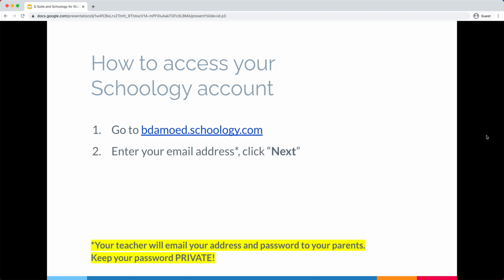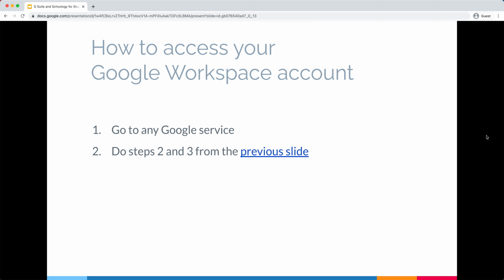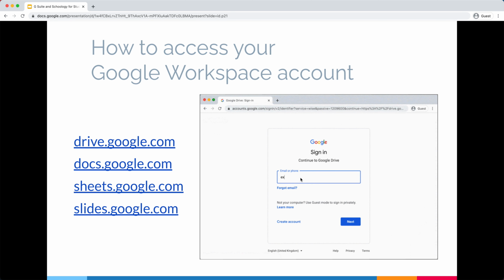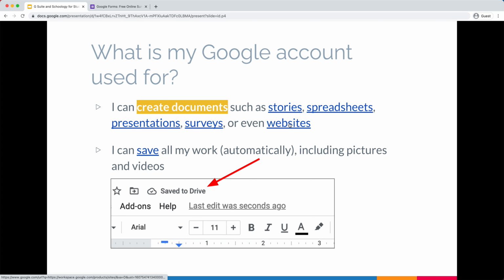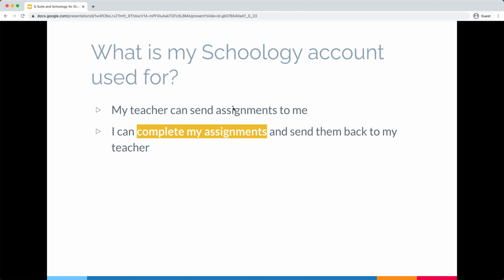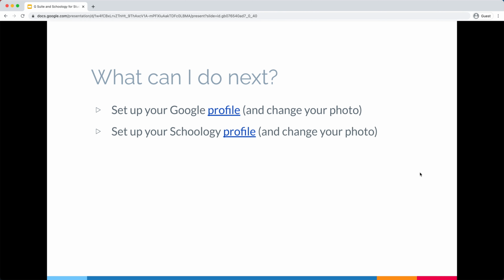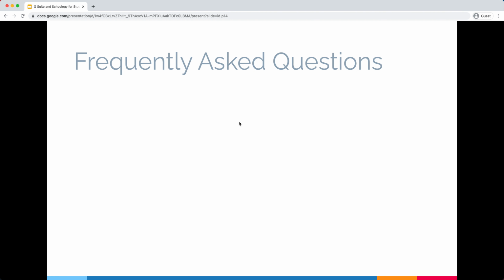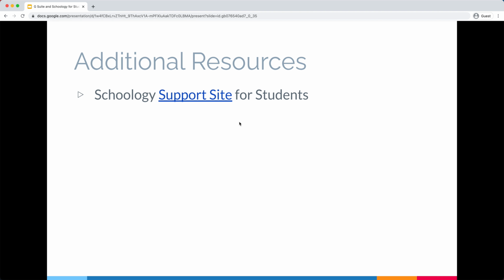Google Workspace and Schoology for Students Presentation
This is the video version of the slide presentation linked